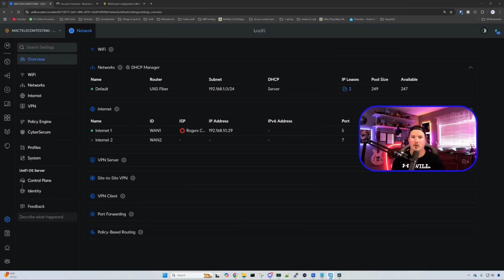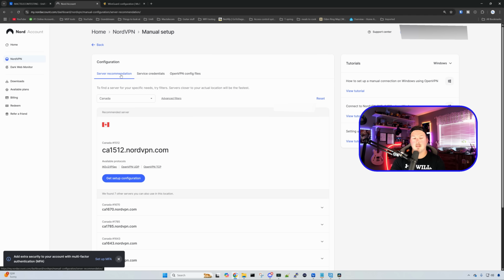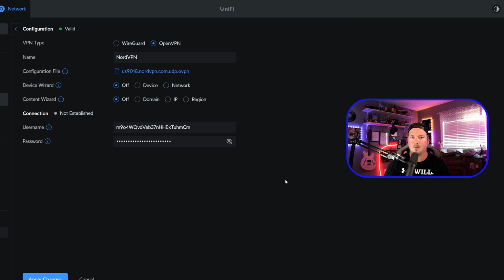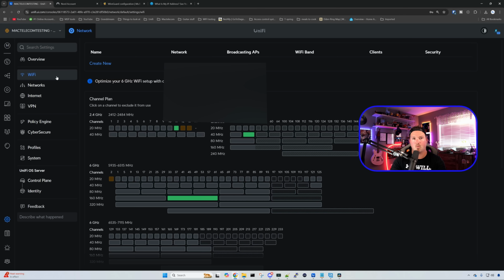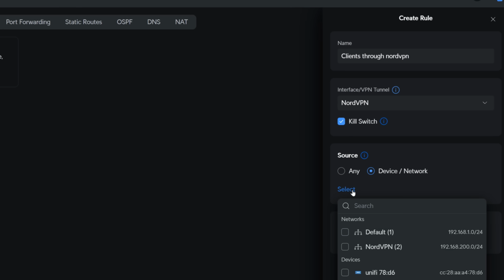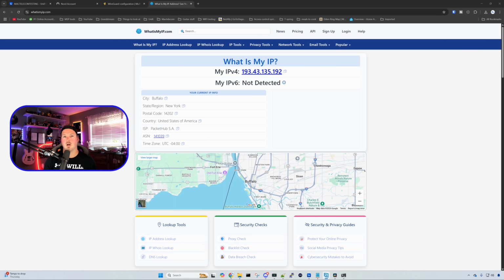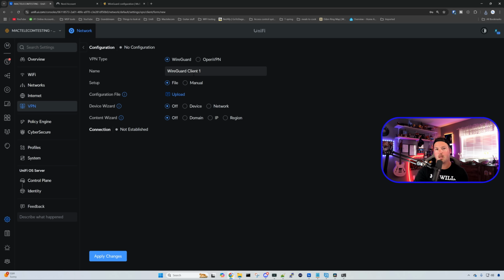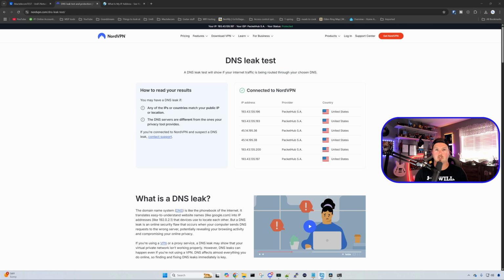UniFi Privacy VPN Configuration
In this video I walk you through connecting a network , WiFi network or device through a privacy VPN in UniFi

▶Canadian Amazon Store front:

▶USA Amazon store front:

0:00 Intro
0:27 NordVPN Setup
5:03 Mullvad Wireguard VPN Setup
7:09 Final thoughts